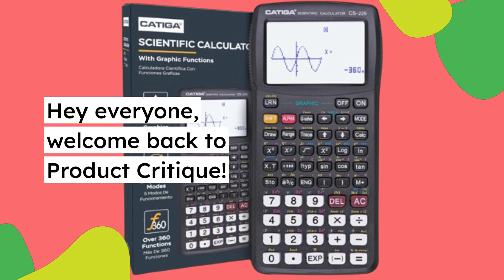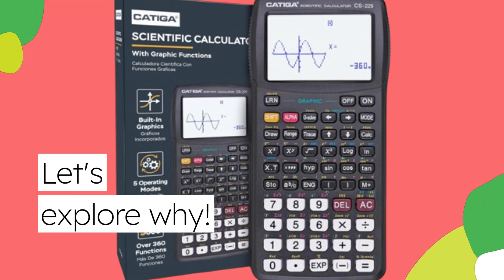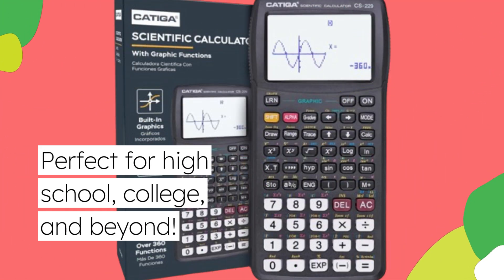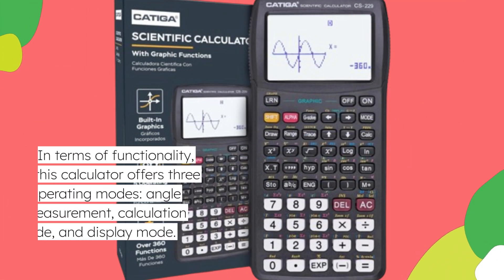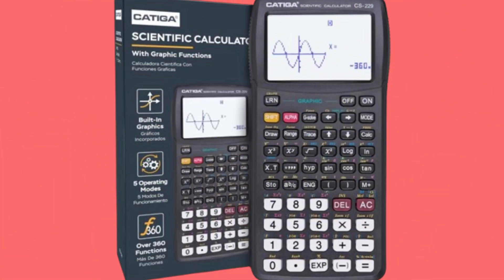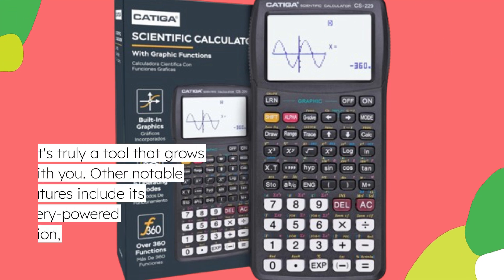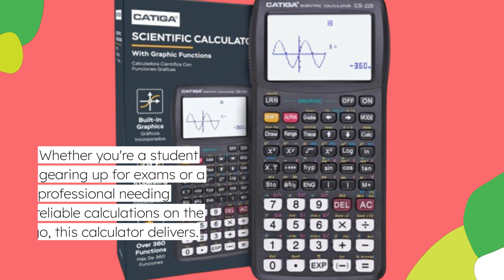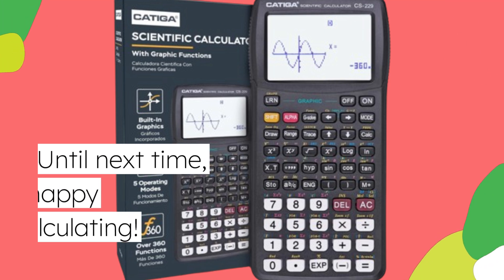📊 CATIGA CS229 Scientific Calculator with Graphics Functions | Best SAT Calculator 2024 📊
Amazon Product Name : CATIGA CS229 Scientific Calculator with Graphics Functions

Prepare for test day with the Best SAT Calculator 2024! In this video, we review the top calculators designed to help you excel on the SAT, focusing on their features, accuracy, and ease of use. Discover why the Best SAT Calculator 2024 is crucial for maximizing your performance and achieving your best score. Watch to find out which calculator stands out for its functionality and suitability for SAT preparation!